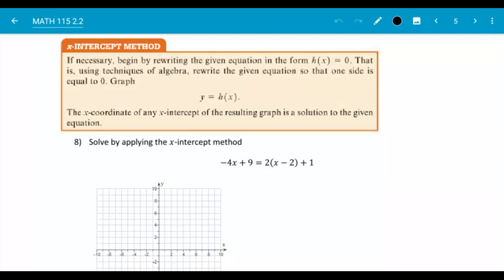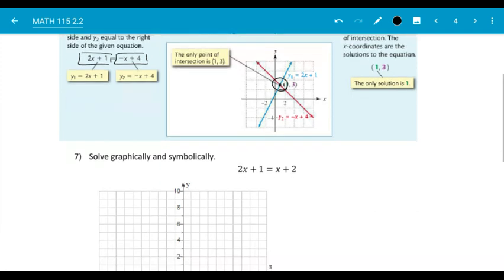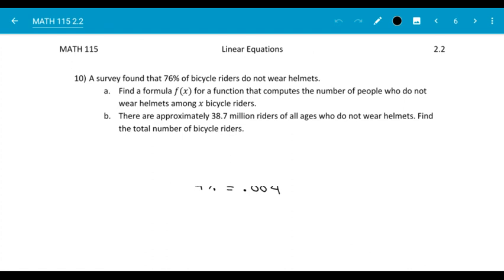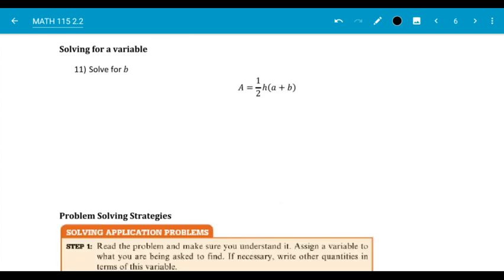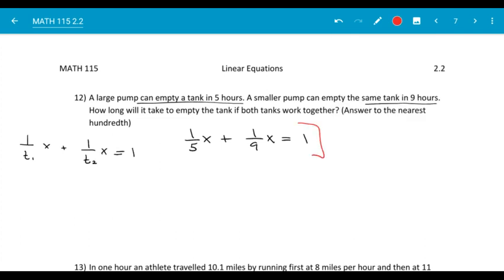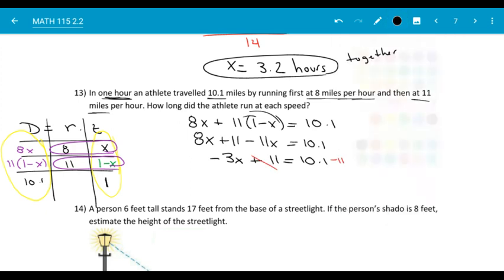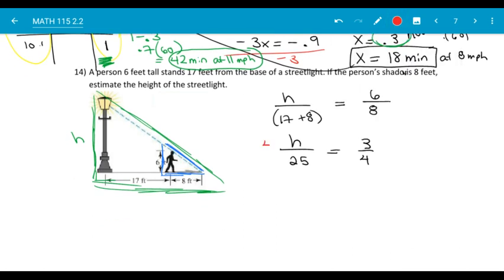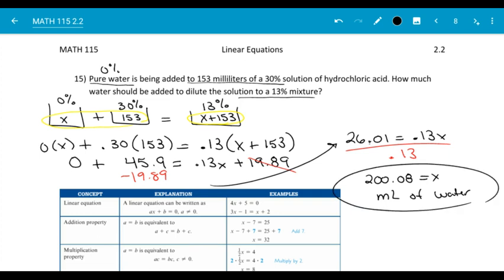2.2 video 2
There is an error in #10 part b.
I typed the problem into my calculator without the decimal that is shown in the calculation and is needed.
The correct answer should be 50.9 Million Riders.